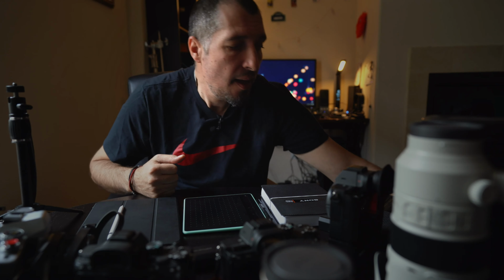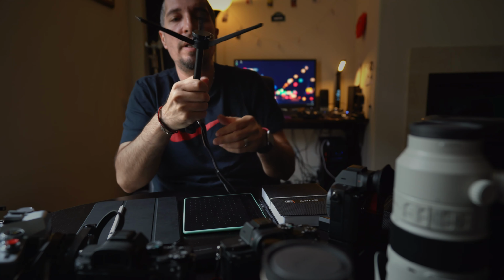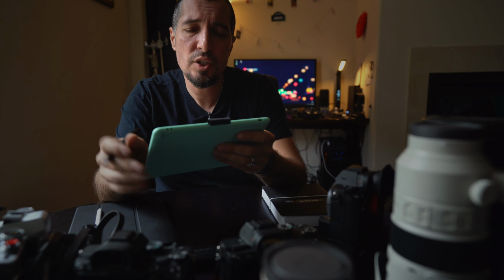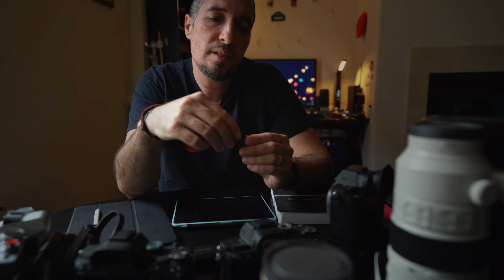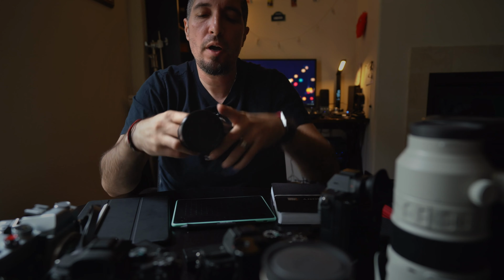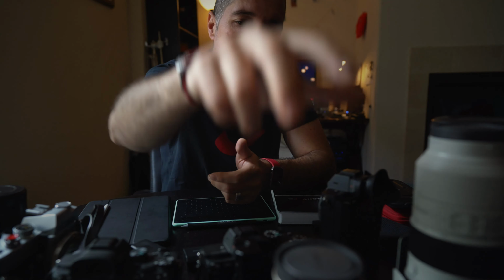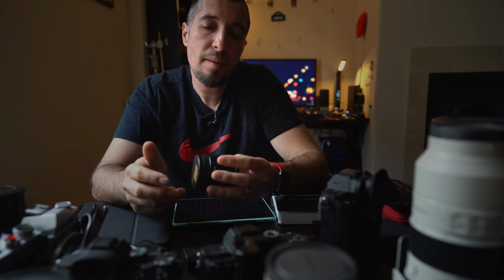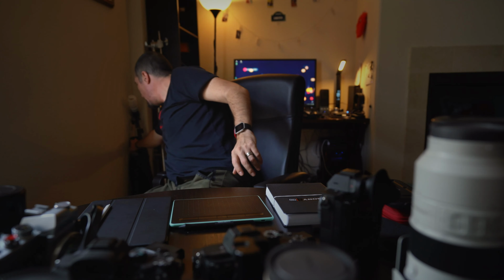What's in my bag 2019 - WEDDINGS + more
In this video which is part of the How to become a wedding photographer series that I started last month, I show you what are we using for our business as well as my travel photography, street photography and commercial stuff.